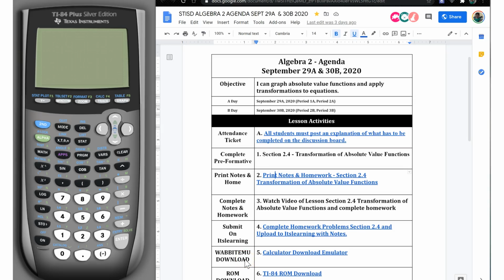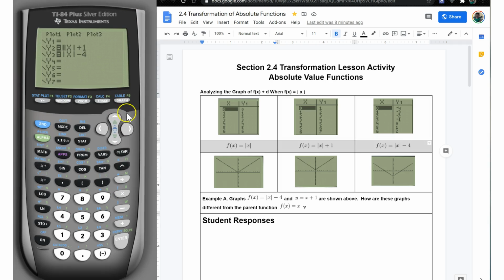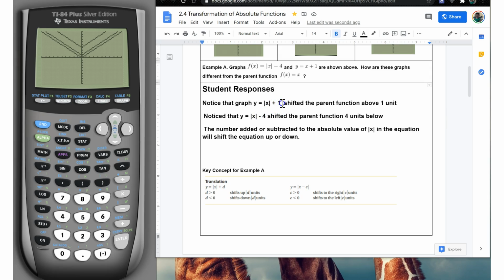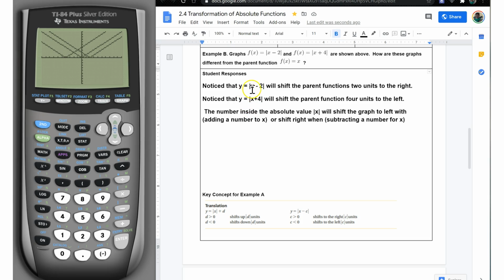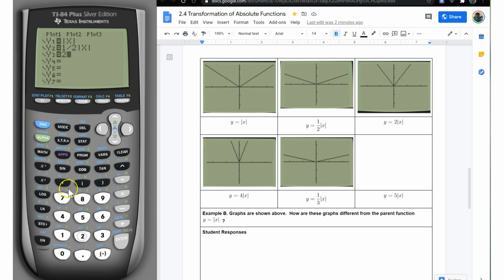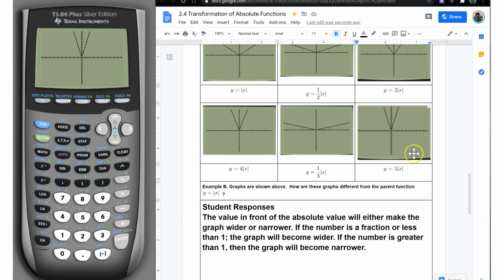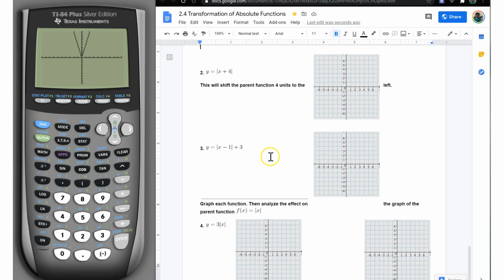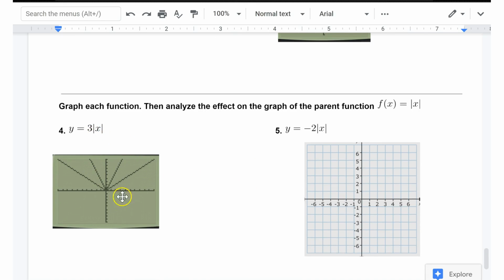Lesson 2.4 Algebra 2 Transformationwithvoices